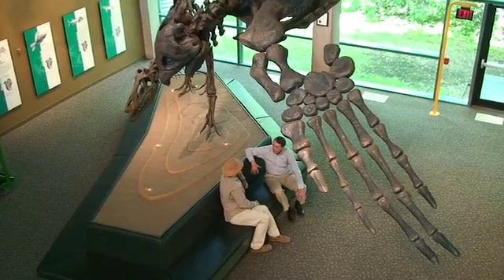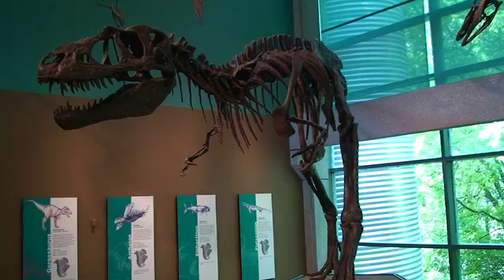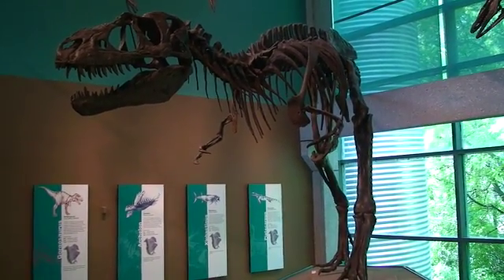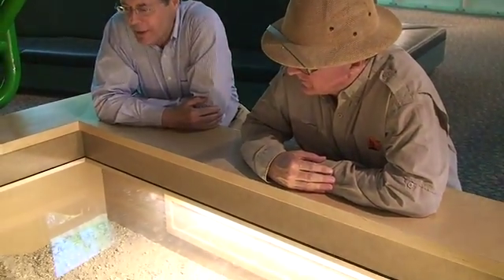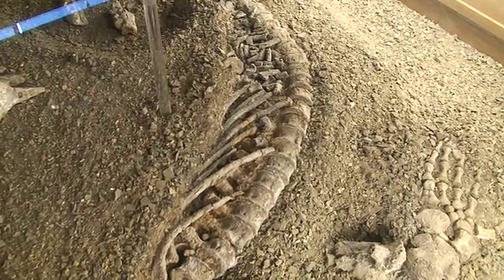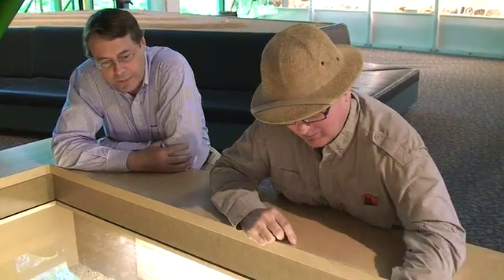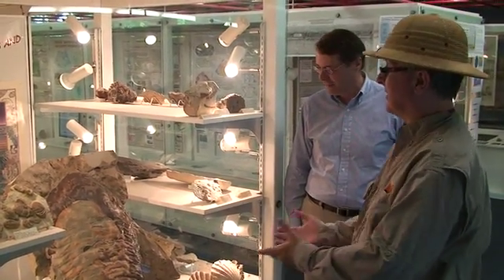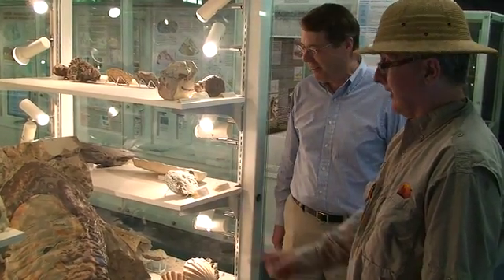Campus Files: Ep.5, On the Hunt for Dinosaurs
With a pith helmet firmly planted on his head and an urge to party like it's 80,000,000 BC, Chris goes dinosaur hunting in the Ed Leith Cretaceous Menagerie where he ends up meeting geologist Bob Elias.